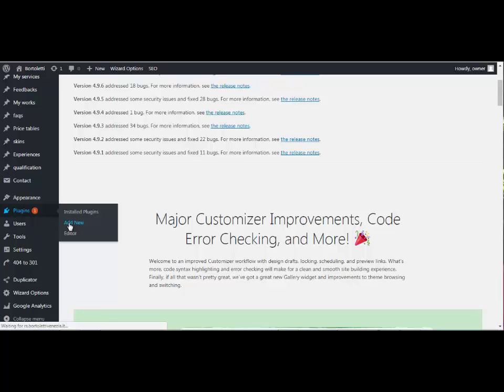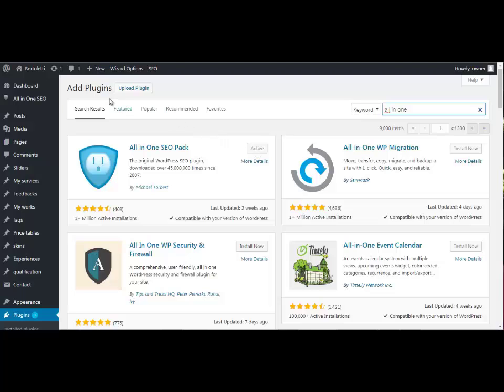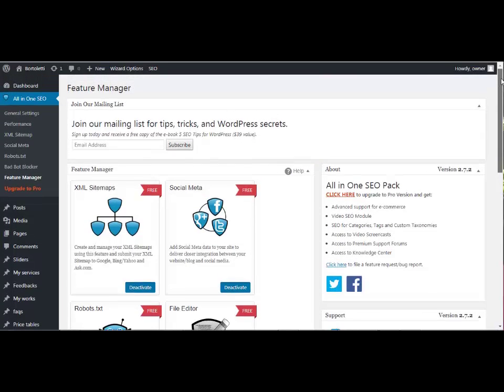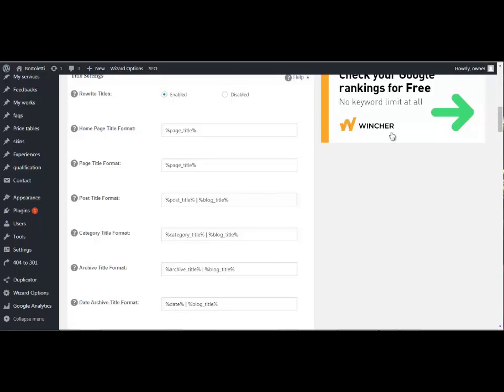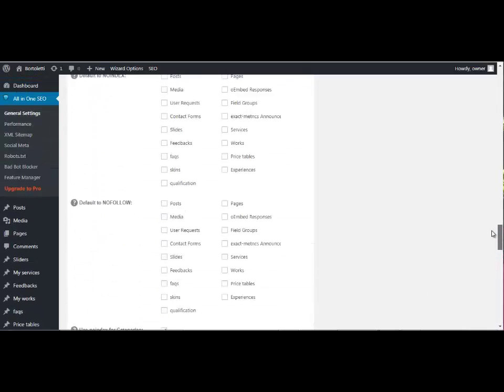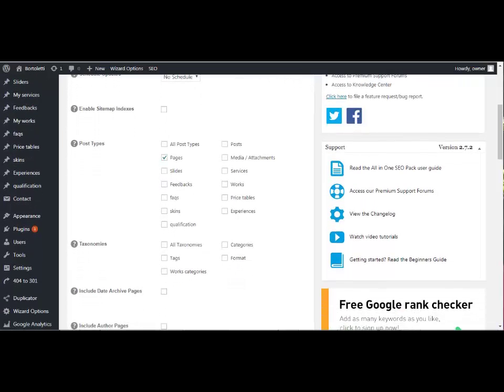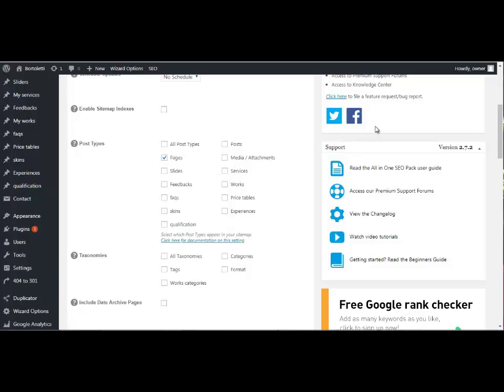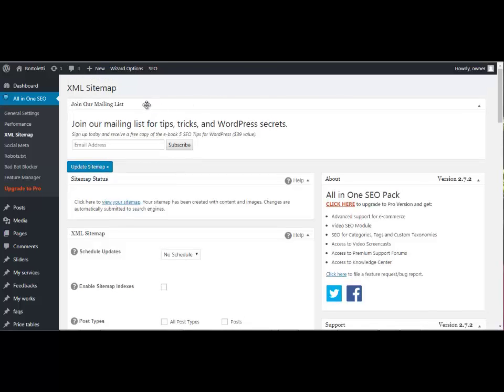Complete SEO Course - Lecture 17